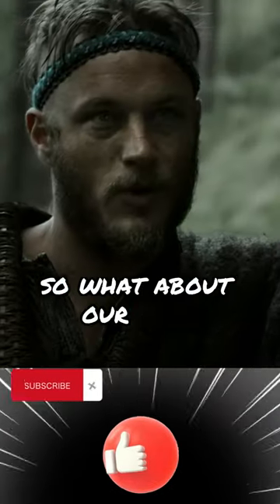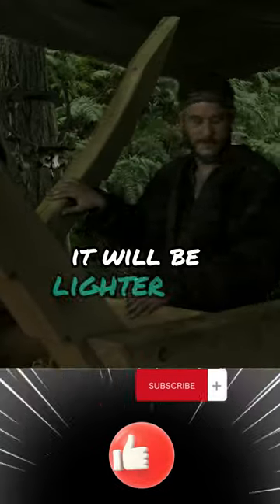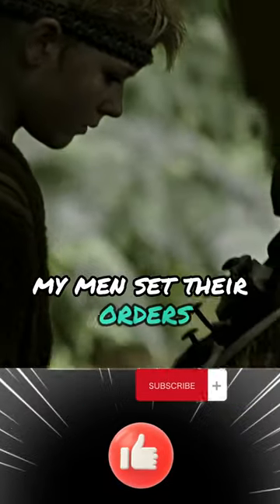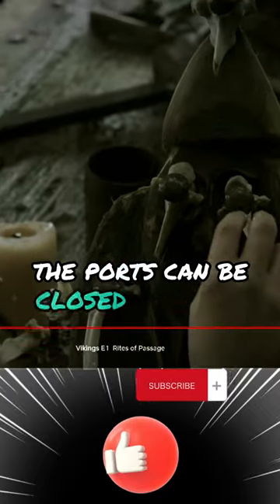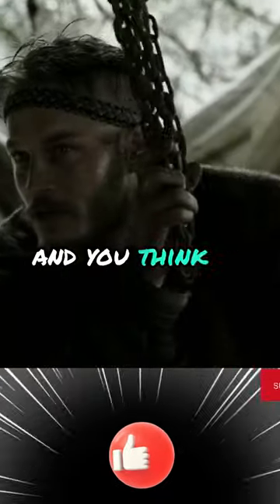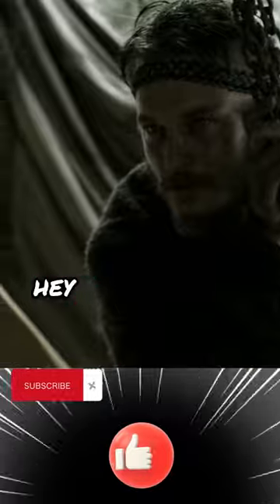Viking Ragnar Boat: Conquer the Seas ,Rites of passage VIking Boat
Embark on an epic voyage of discovery and adventure aboard the Viking Ragnar Boat! Channel your inner Viking spirit as you sail the open waters, exploring distant shores and forging unforgettable memories. Join us now and embrace the thrill of the sea, the wind in your sails, and the legacy of the fearless Norsemen. Are you ready to set sail and write your own saga? Book your voyage today!